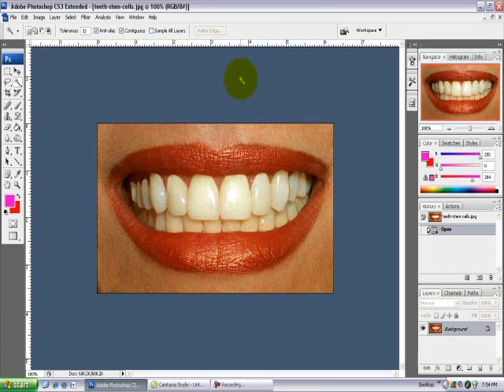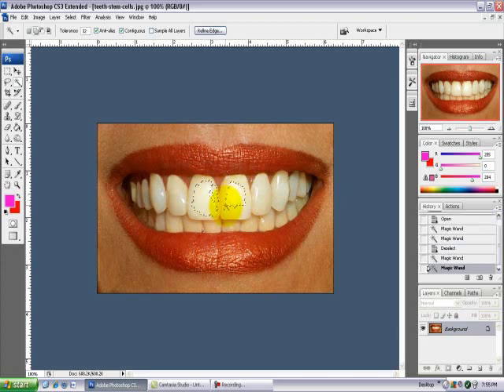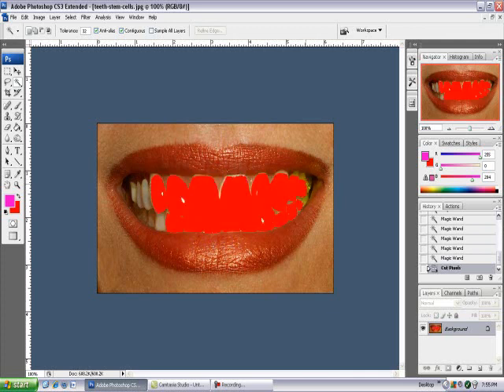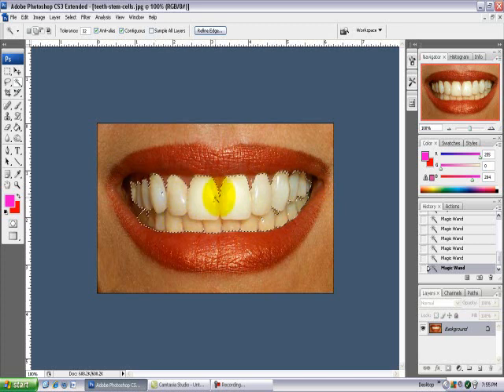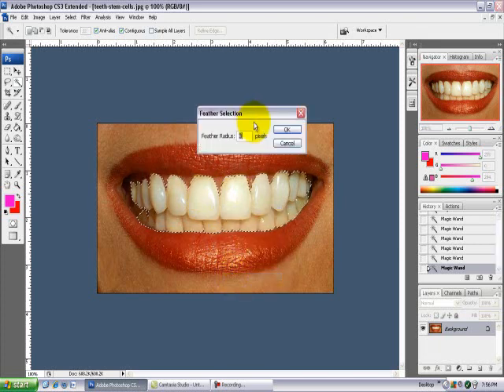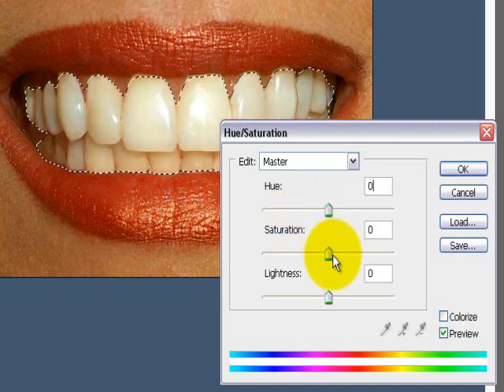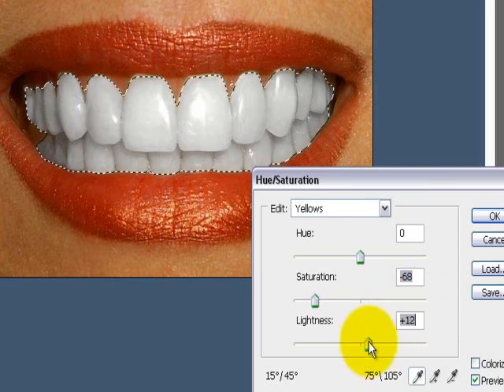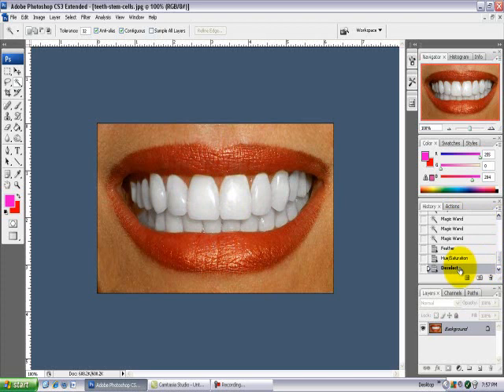How To Whiten Teeth in Photoshop